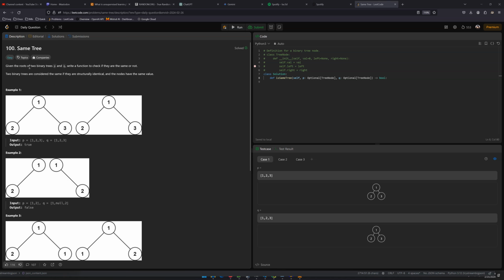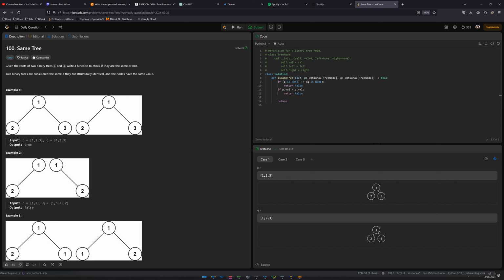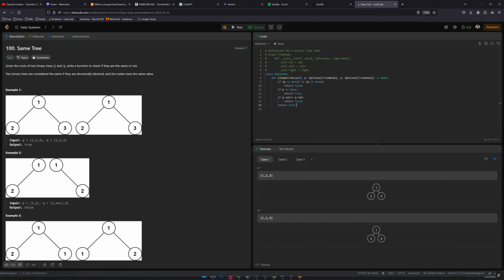Leetcode 100 Same Tree